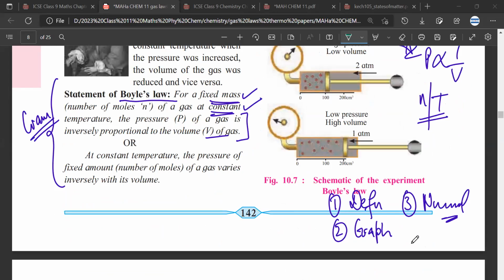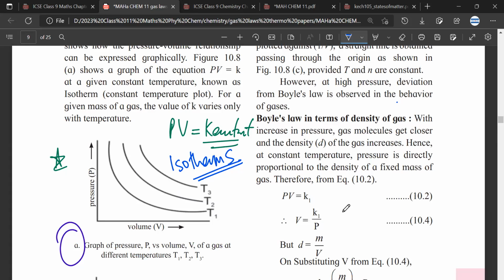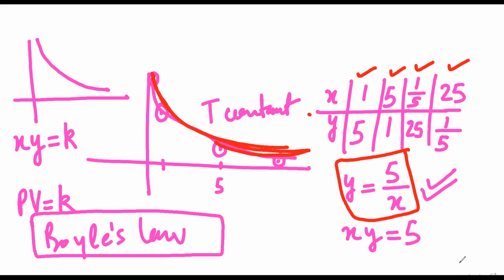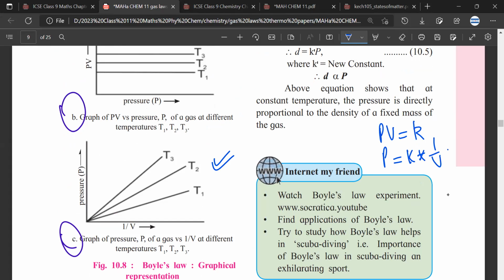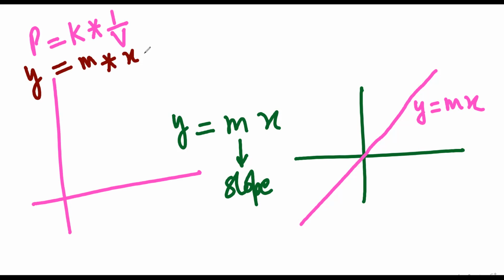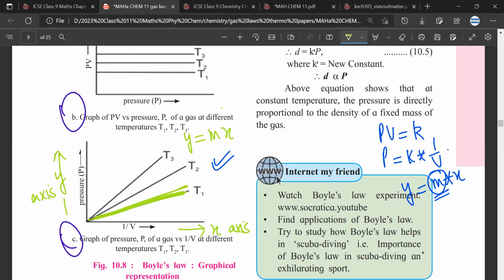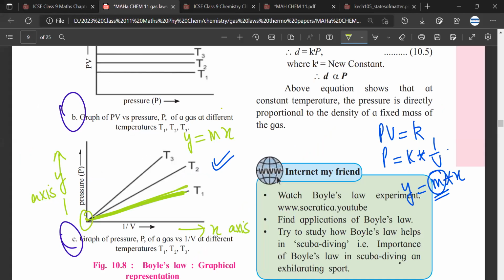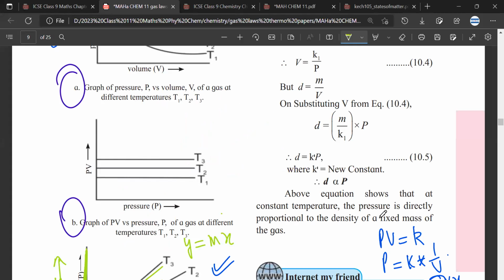BOYLE LAW GRAPHS MAHARASHTRA BOARD CHEMISTRY CHAP 10 CLASS 11 STATE OF MATTER GAS LAW STOICHIOMETRY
USEFUL FOR ICSE / IGCSE / CBSE Class 9/10/11.

.significant figures digits easy rules examples class 11 physics chap 2 Scientific Notation worksheet